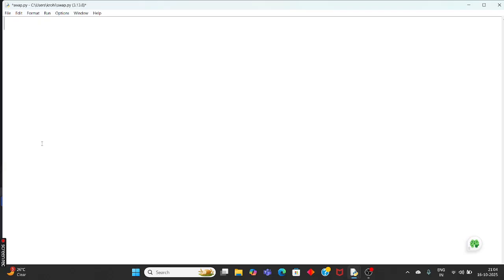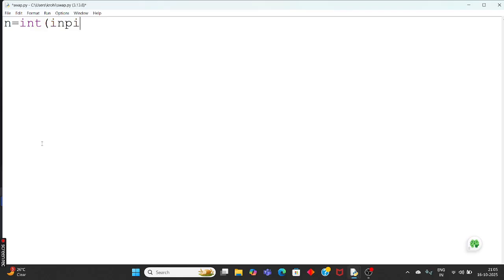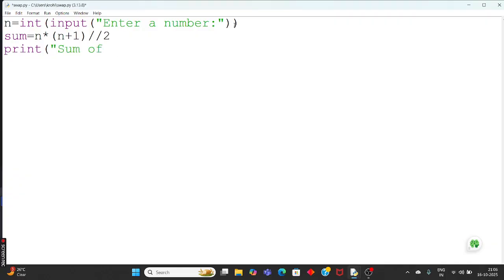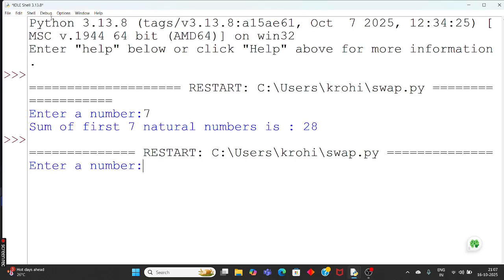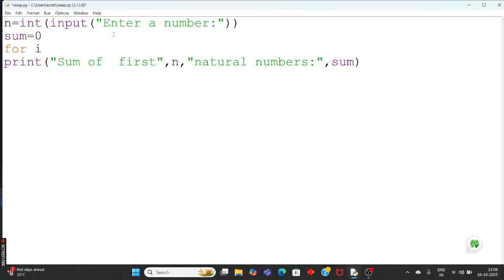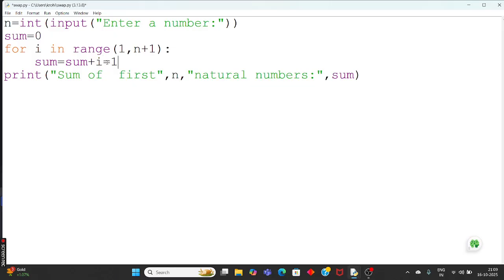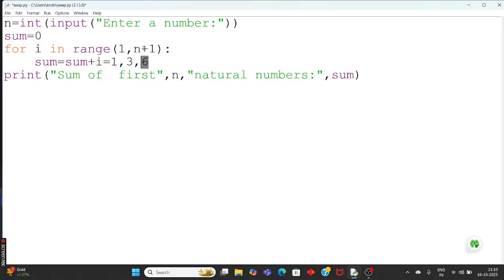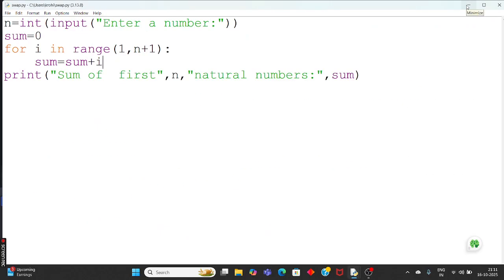Find The Sum of First N natural Number using Python Program | Hindi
In this video, I have explained a program with for loop to find the sum of first N natural number.

Tag Used:
python tutorial in hindi
python tutorial for begineer
loops in python for begineer
program to find sum of first natural number
Numbers in hindi